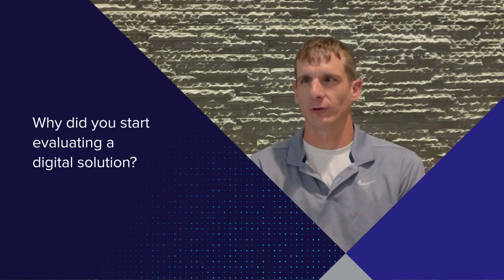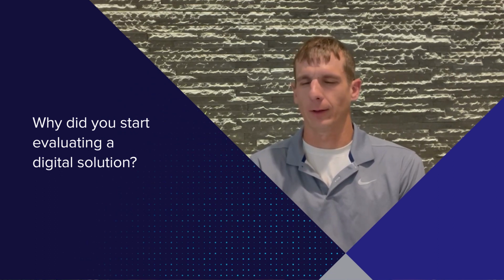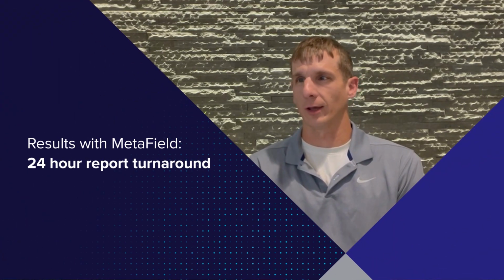Hear why Construction Materials Testing selected MetaField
Hear from Ryan, Operations Manager at Construction Materials Testing in Iowa. He shares his story on why his selection of MetaField for their construction materials testing software was simple, the results and growth they have seen after using MetaField, and what it is like working with the MetaField support team.